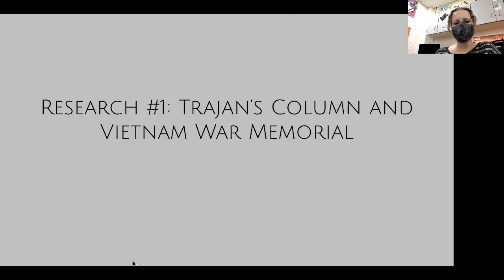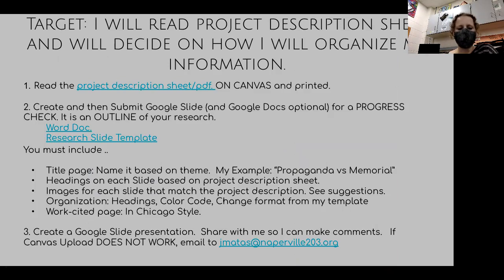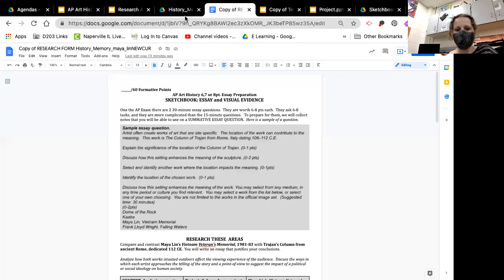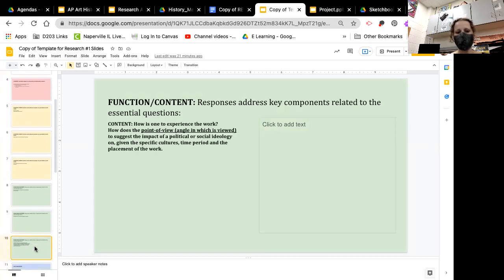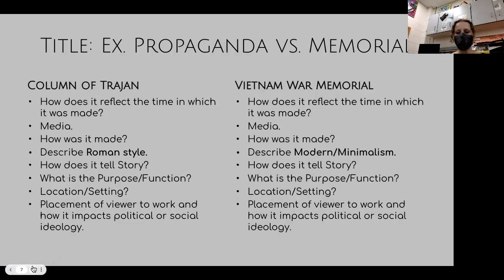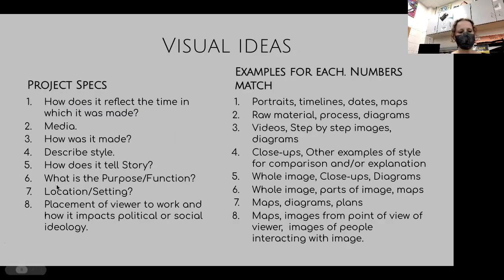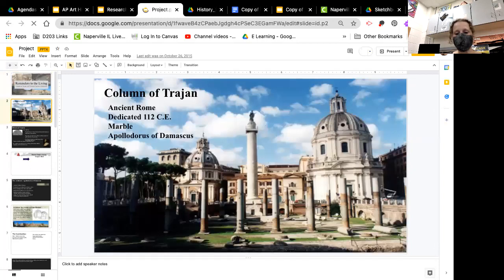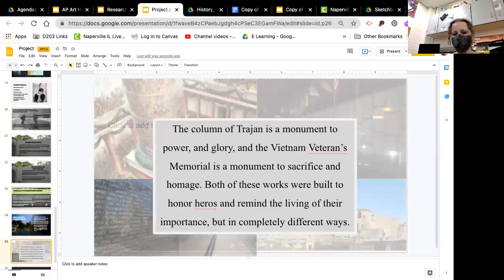AP Art History Research Presentation #1: Trajan's Column and Vietnam War Memorial